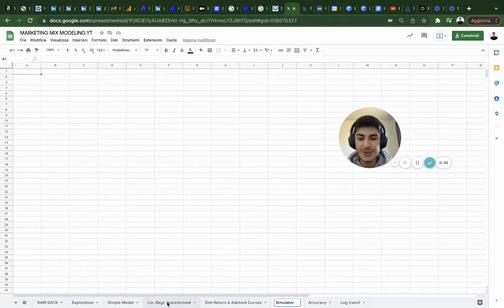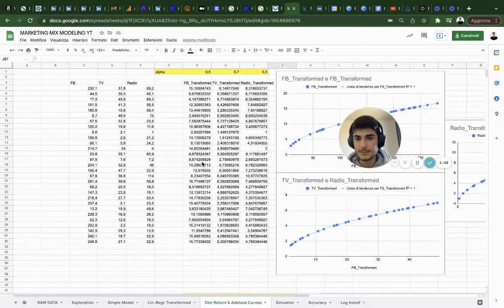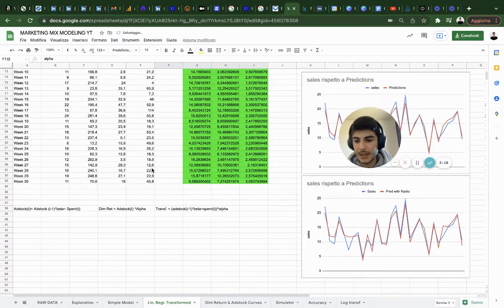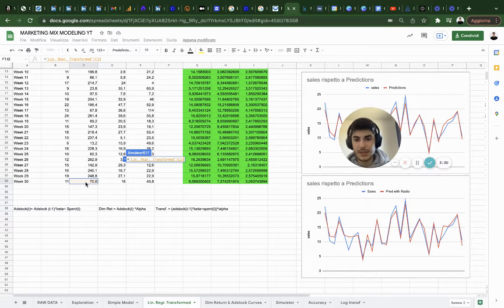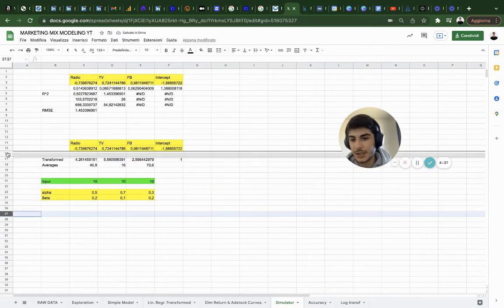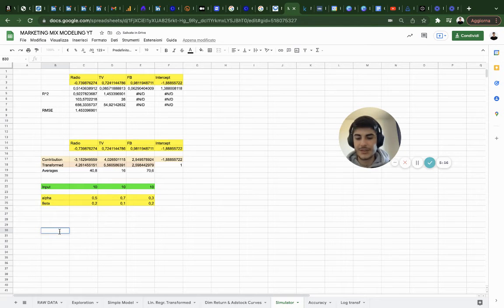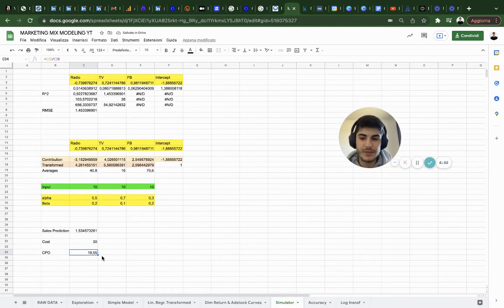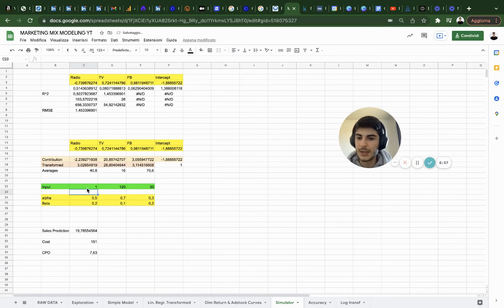Ep. 5 - Marketing Mix Modeling: How to create a Marketing Forecaster with EXCEL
What happens if I invest 30% more on tv?

Today I present you the Forecaster, or better call it "Scenario Simulator".

One of the best use for Marketing Mix modeling is to create a Scenario simulator that helps you predict what outcome your decision will get before doing them.

Everything in this video and this playlist will be done with Excel, a super easy, no-code tool that can actually help you by a lot while you dive into mmm

Structure of the video:

0:00 Intro
1:00 Set-up
5:00 Simulator - Forecaster created
5:20 Creating the predictions
5:49 Predict Cost per Order
6:05 Optimization through Scenario Simulation
7:50 Next episode spoilers